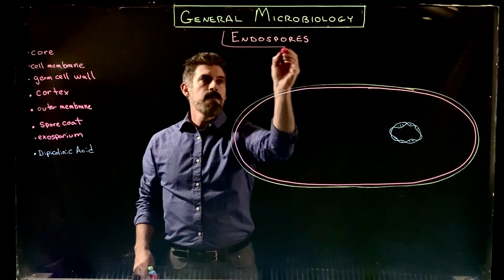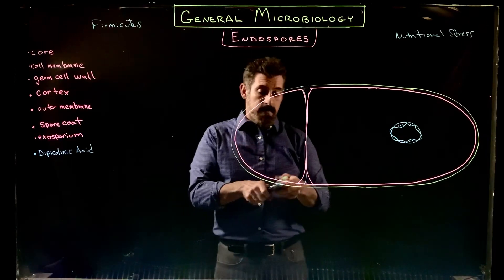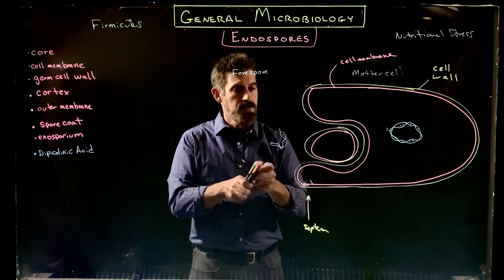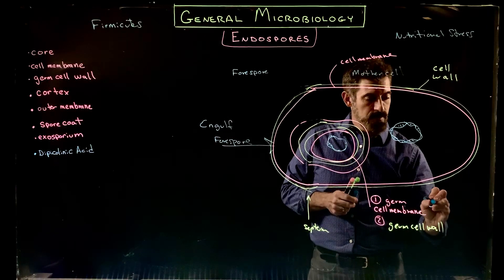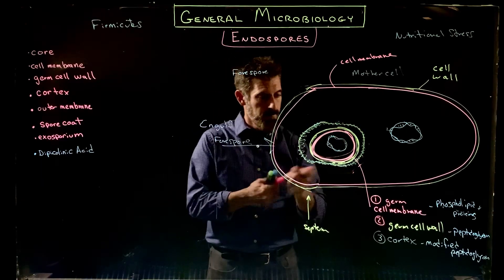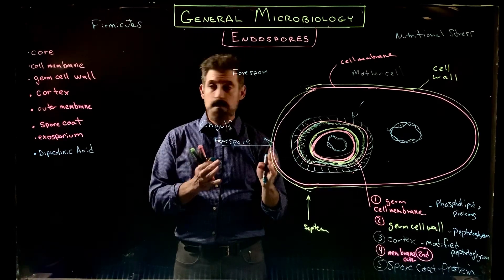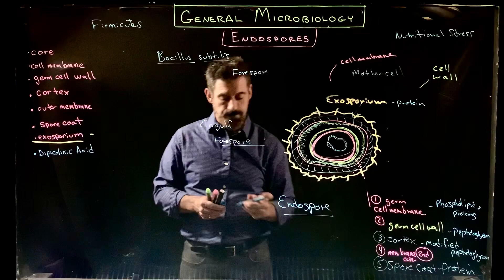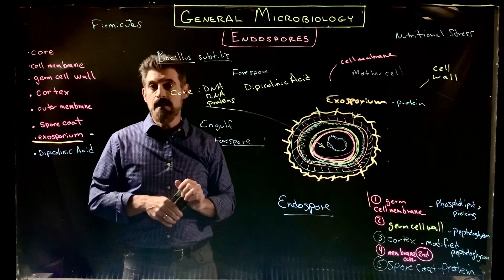Endospore Formation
Members of the Firmicutes can protect themselves with a durable coating during times of great time environmental stress. Here is a overview of the formation of an endospore and it’s layers.